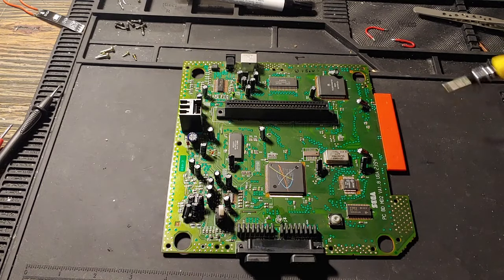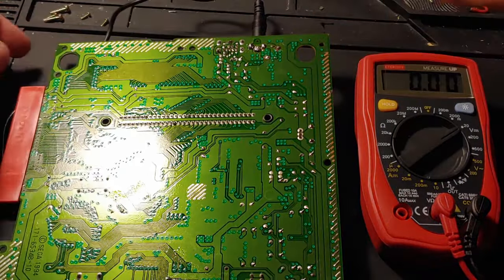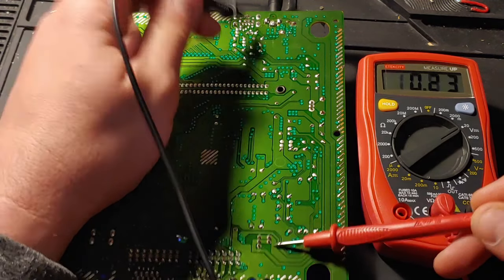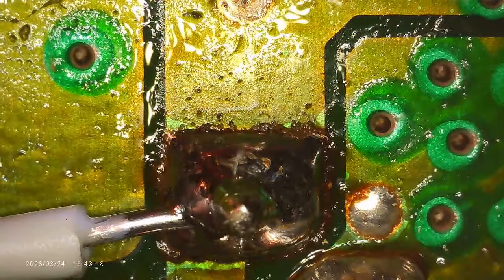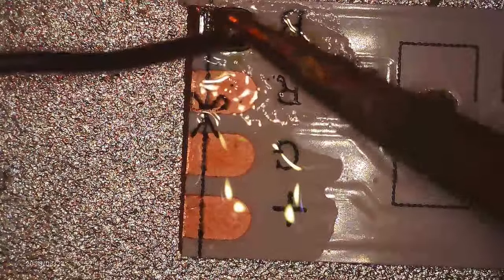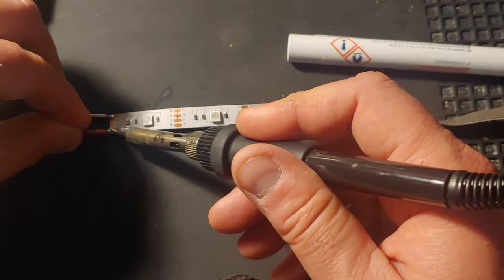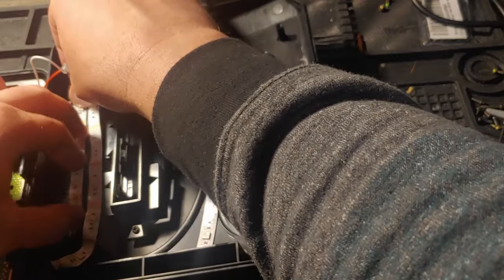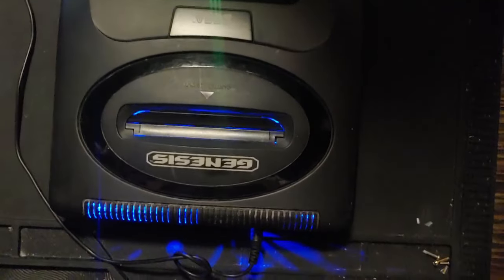Sega Genesis LED Mod - Let's put LEDs inside!!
Check out another fun way to spruce up that boring, old Genesis Model 2.  That's right, because we (Matt) has an obsession with LEDs we (Matt) are throwing then into a Genesis!  Another cool way to light up your game room and spruce up your consoles.

Do yourself a favor and pick up a @tomlov digital microscope!! Amazing products that make your repair job SO much easier.

👕Be A Walking Billboard for Us!